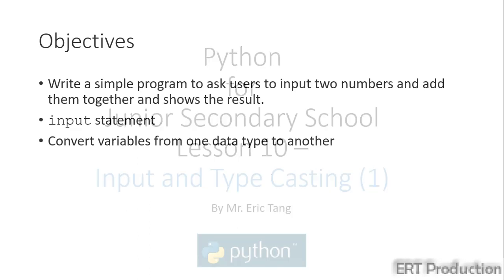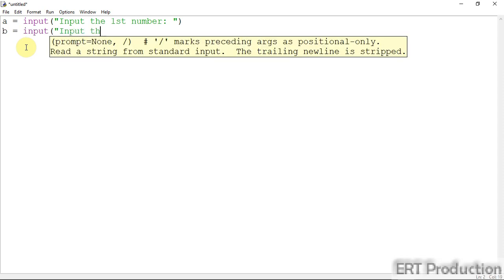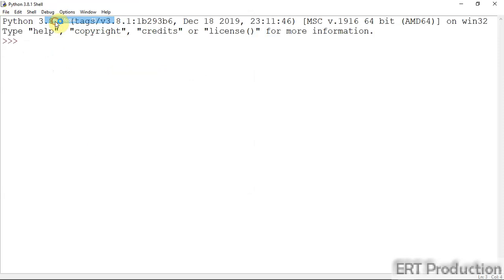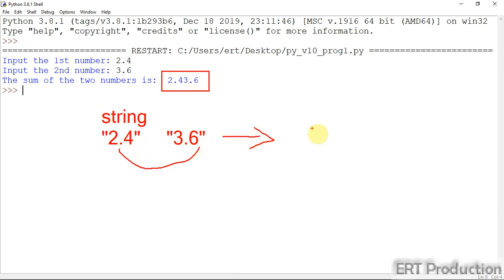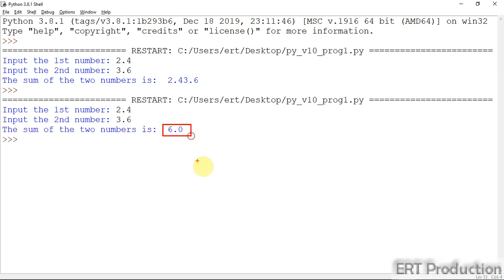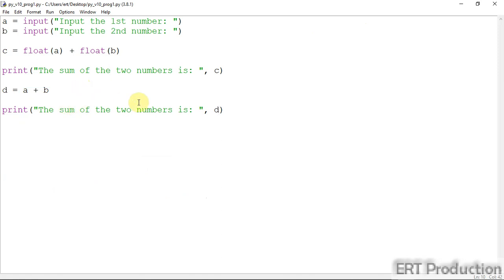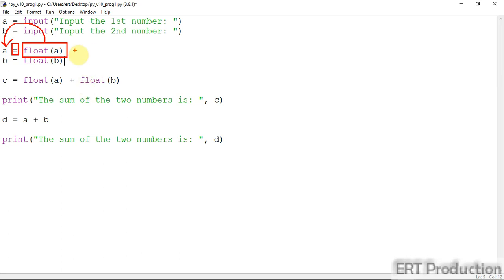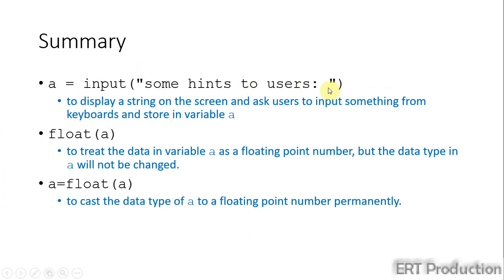[ERT ICT Teaching] Learning Python for JSS (10 - Input and Type Casting 1)